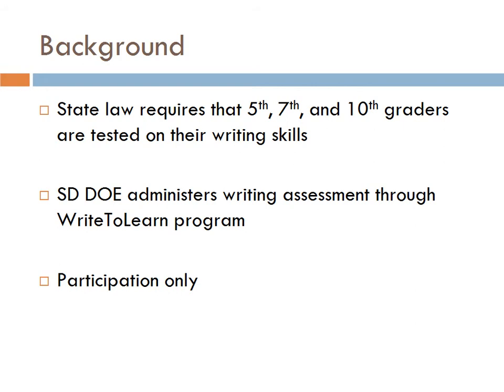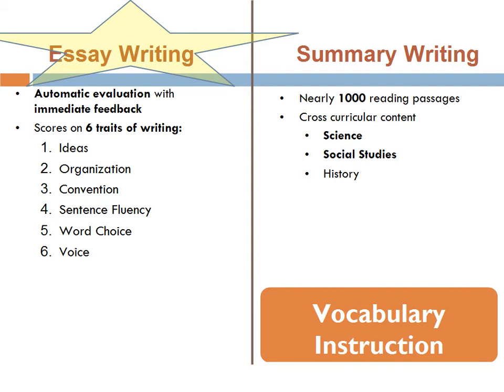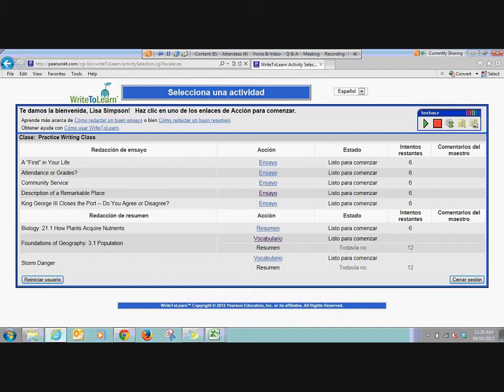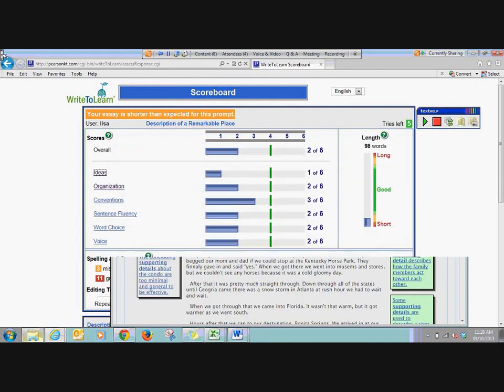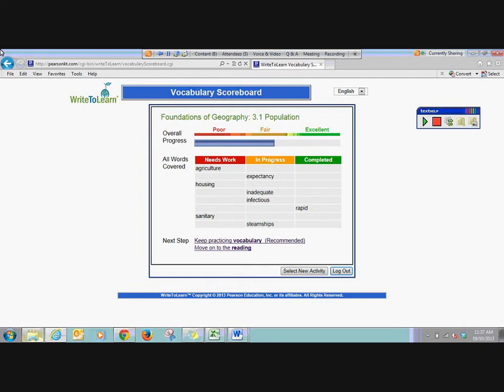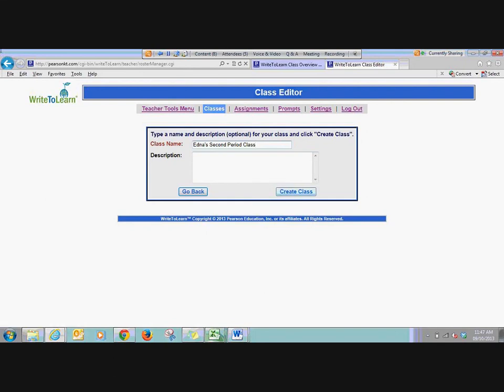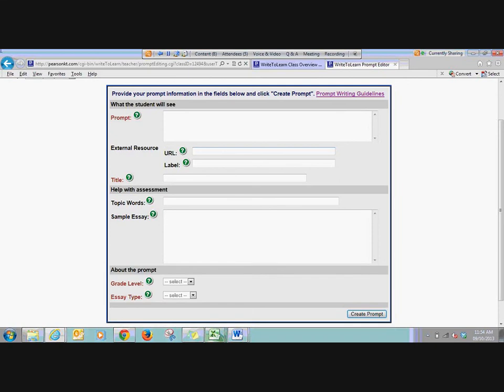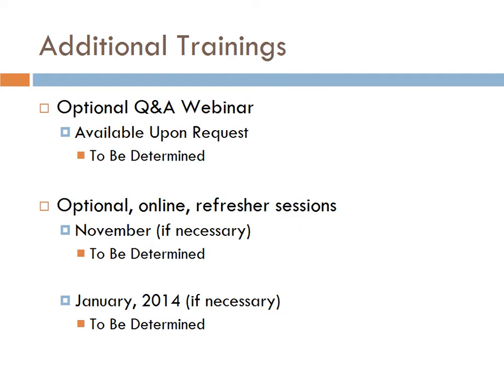WriteToLearn Veteran Teacher Webinar 2013-14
A WriteToLearn refresher for veteran South Dakota teachers